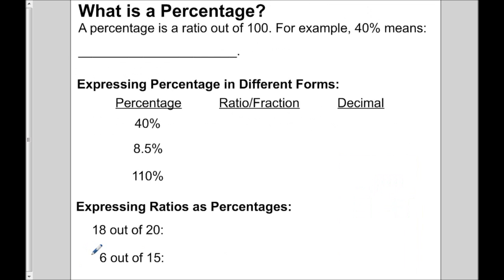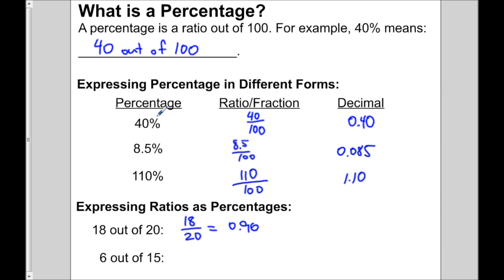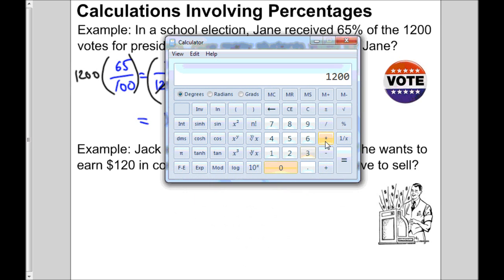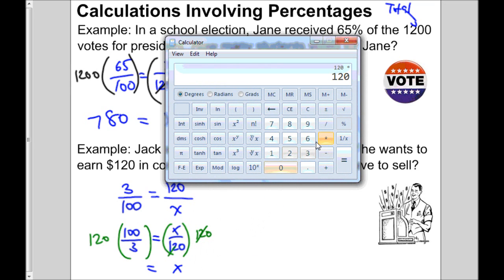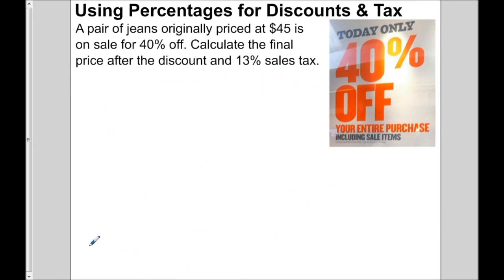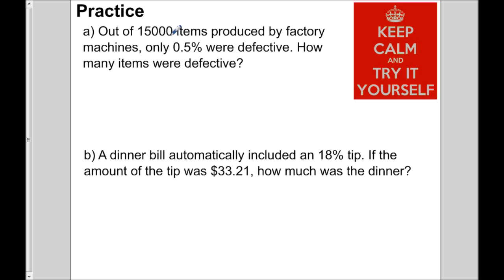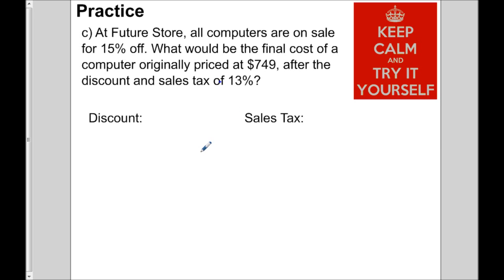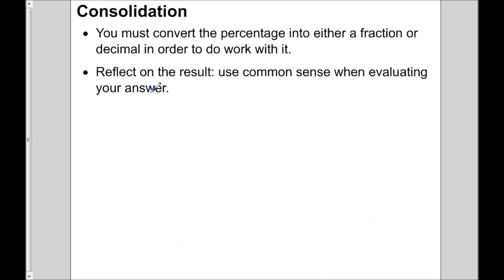Percentage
Learn how to convert percentages into fractions and decimals, represent situations as percentages, and use percentages to solve problems, include those involving discounts and taxes for goods and services. For a PDF copy of the presentation, go